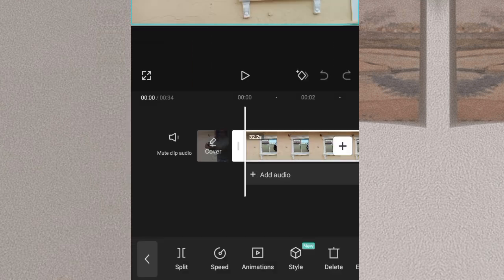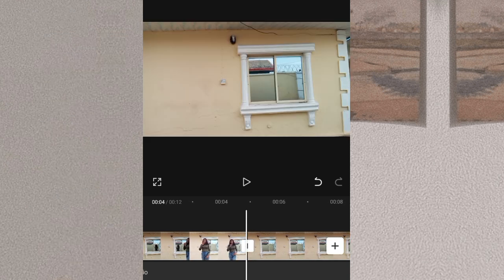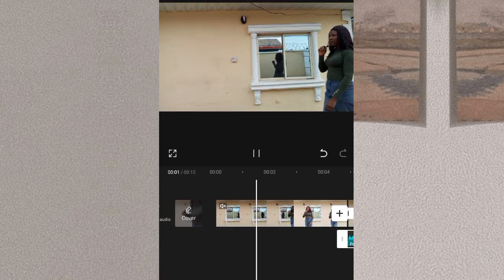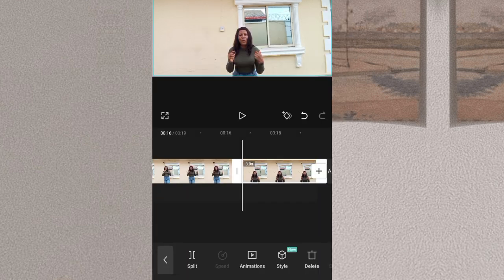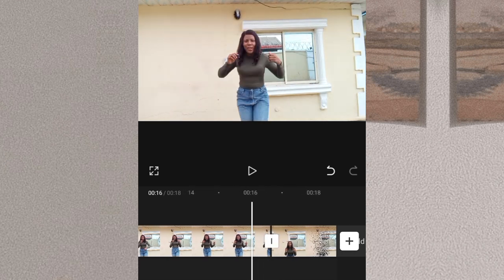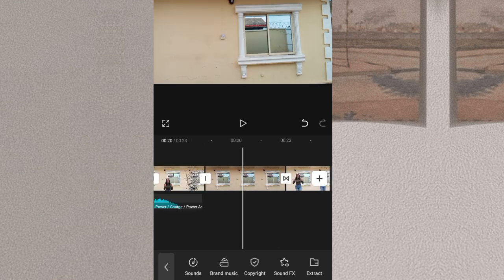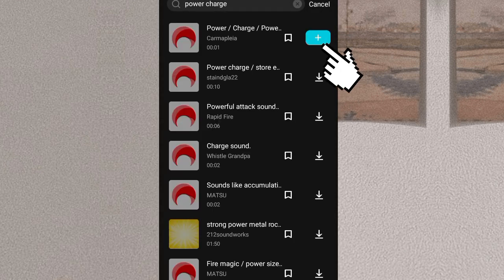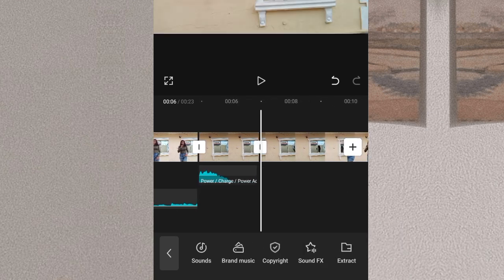HOW TO DISAPPEAR and REAPPEAR USING CAPCUT || CAPCUT EDITING TUTORIAL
In this video, I did a perfect tutorial, easy to understand 😁 on how to appear and disappear using the Capcut EDITING app, it's a detailed tutorial for anyone who wants to learn something new on Capcut, for you to know more about how to appear and disappear using the Capcut app, watch this video to the end to find out. It is also know as the Vanish effect.

Other videos you will love to watch 🥰🥰